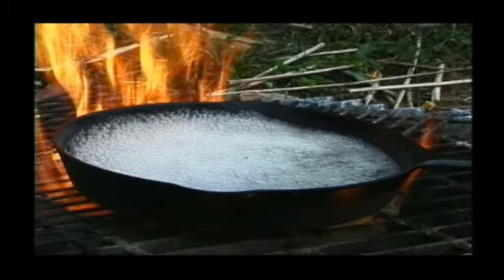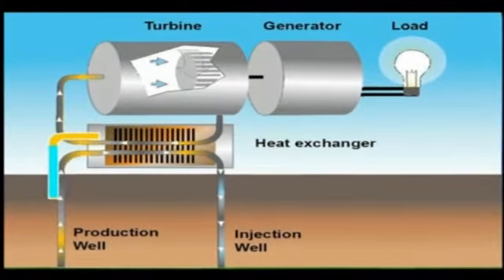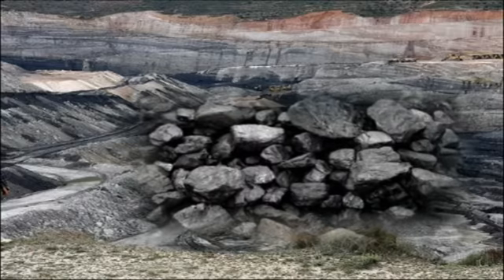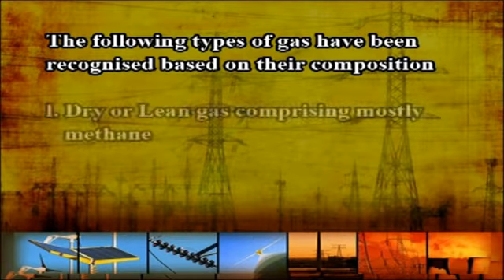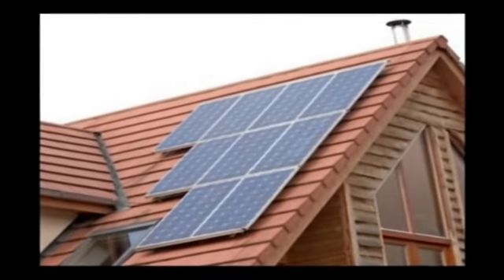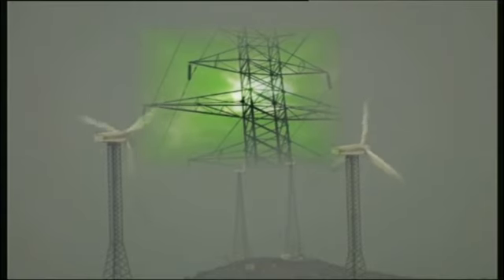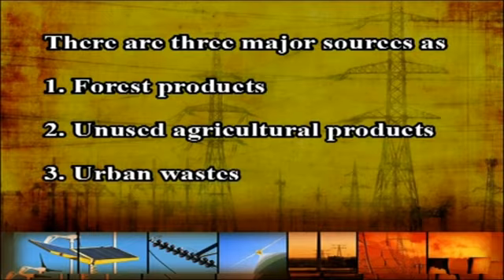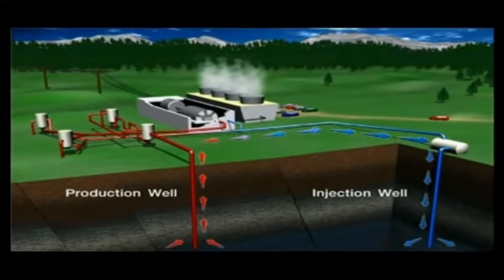Resources and Environment Basic Energy Resources